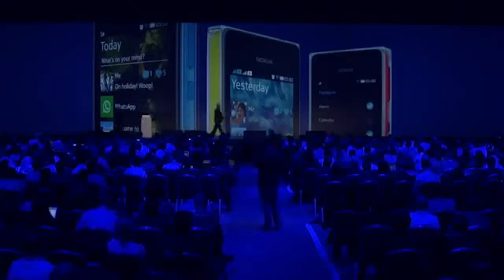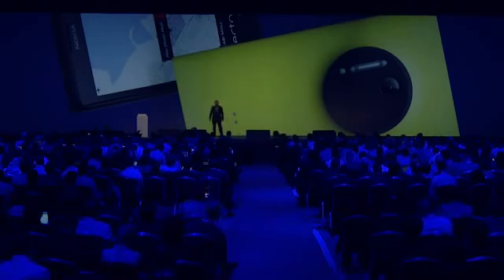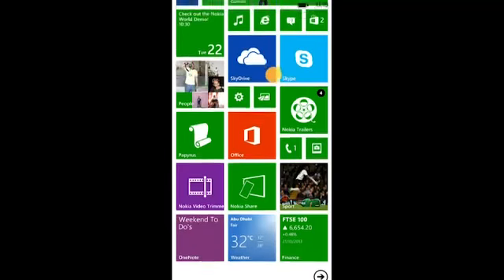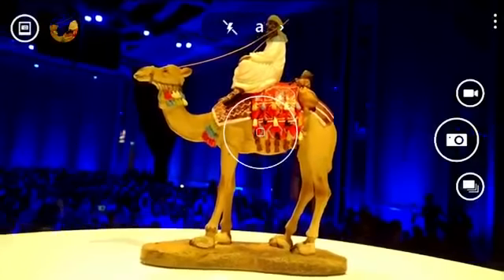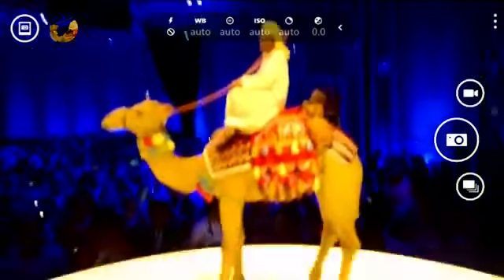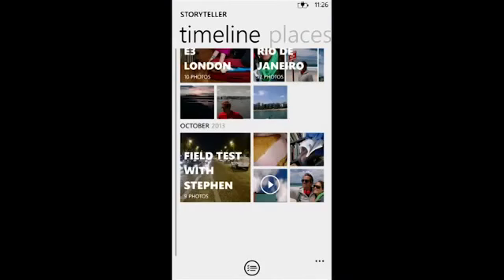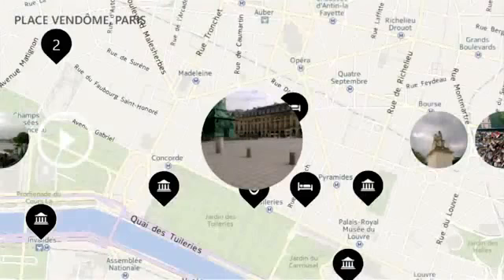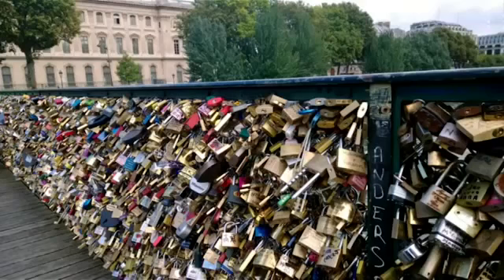Nokia World 2013 Event Keynote Part 2 Nokia Lumia 1520 20 Mega Pixel Camera